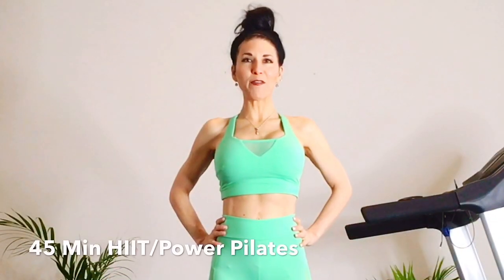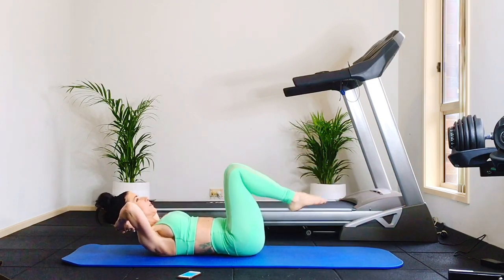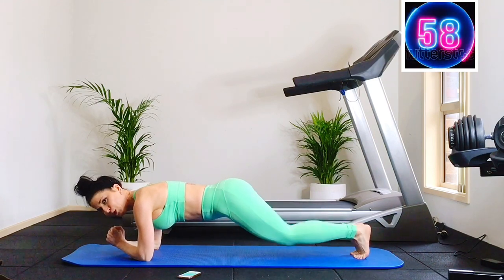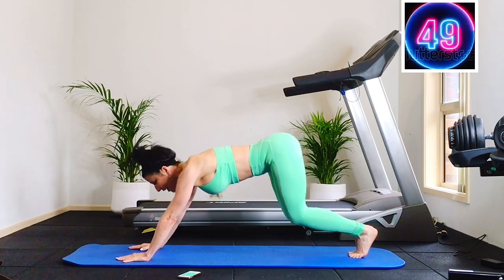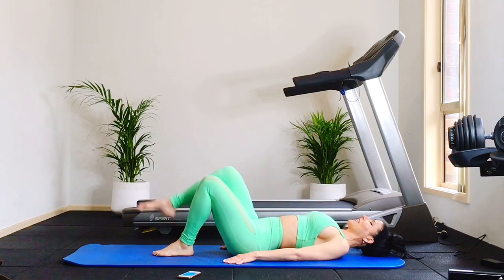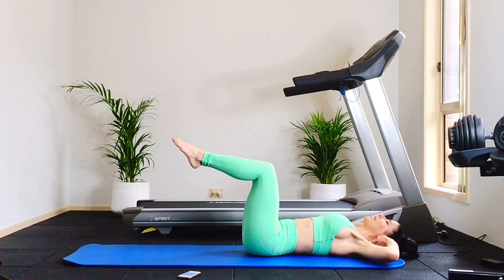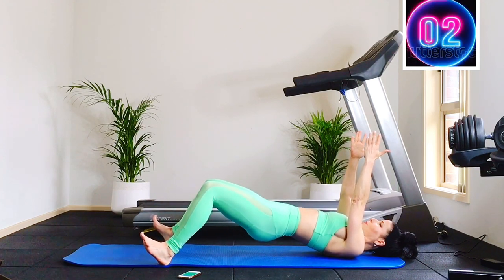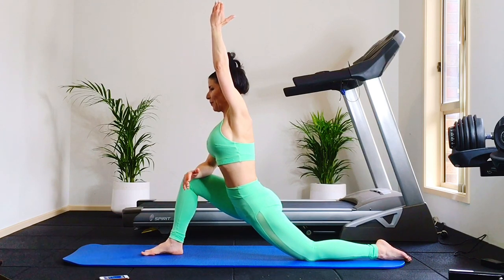45 min Power Pilates Workout / HIIT Fusion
POWER PILATES WORKOUT// HIIT FUSION

45 min Core and Ab Pilates Home workout/  Power Pilates / HIIT Training workout/Max Calorie Burn/Max Fat Burn,  Best Home Workout!

❤️💪 A 45 minute intense Power Pilates/HIIT training workout to produce max calorie burn and max fat burn. 💦

 This workout is very intense but will leave you energised rather than exhausted. Strengthening the core is so important for muscular foundation, posture and working out muscular imbalances.💪♥️  In this intense workout you create more muscle fibre in a short amount of time and burn heaps of calories and fat! Do this workout twice a week for Optimum results.  Stay at your own level and modify when necessary and you will advance before you know it!  Let’s smash this workout!!

🌟 Also, we all know when we look good, we feel good and quality fitness attire is so important.  Something we can move freely in that is flattering to our shape.

Code at checkout:  andrea20

⭐️ ⭐️ ⭐️ And this amazing brand Gymted has great variety and their leggings are my favourite! So comfortable and flattering, squat proof and slimming!  Share with Friends!

Code at checkout:ANDRS10E8

⭐️Please let me know how you do in the comments below.

 💖🧘‍♀️ fithappy_andrea

💖🧘‍♀️ Fit Happy/Andrea Stephens

Musician: @iksonmusic

Musician: @iksonmusic

Musician: @iksonmusic

Musician: @iksonmusic

Musician: @iksonmusic

Musician: @iksonmusic

Musician: @iksonmusic

Musician: @iksonmusic

Musician: Jef